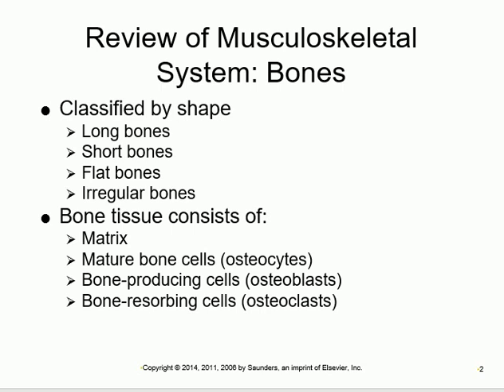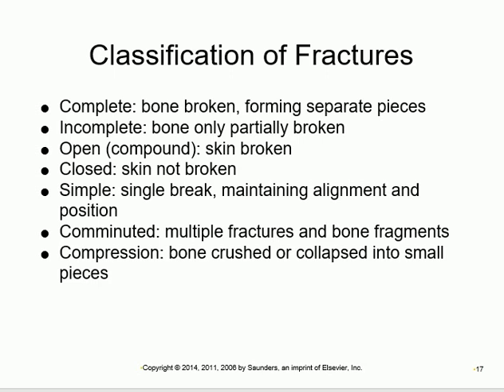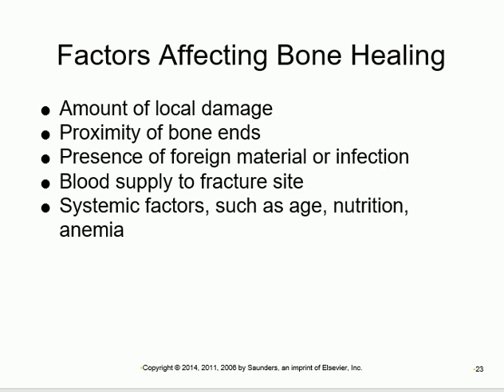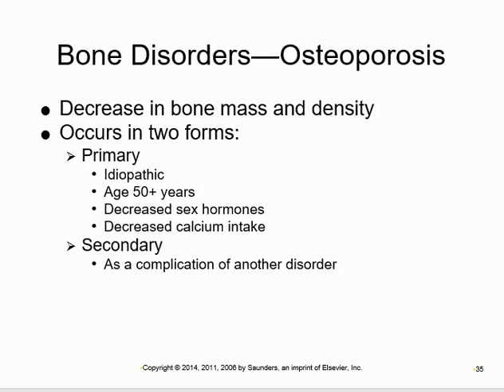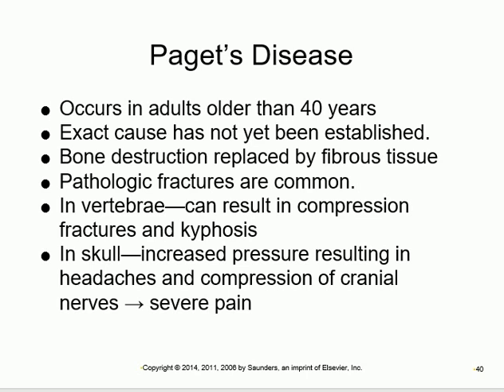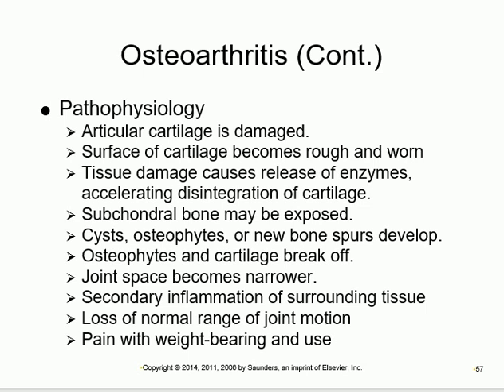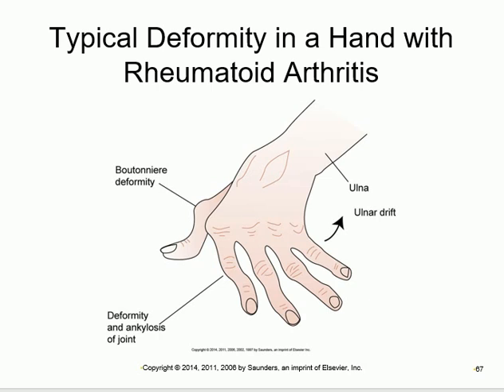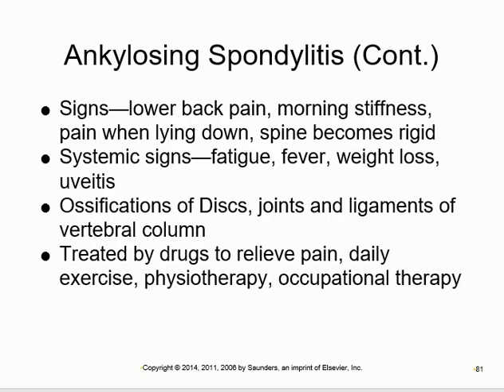Pathophysiology lectures Dr. Saudi chapter 9 Musculoskeletal System Disorders Latest